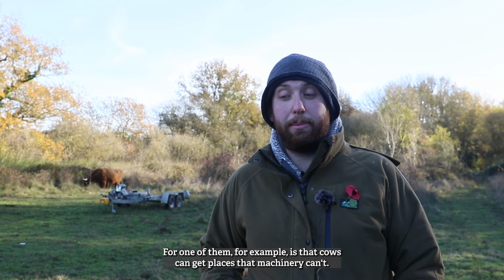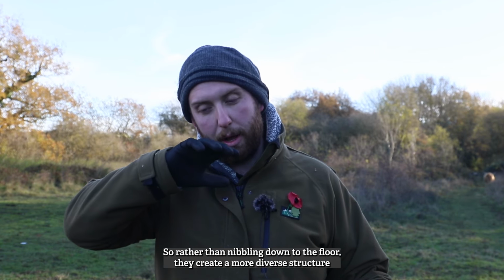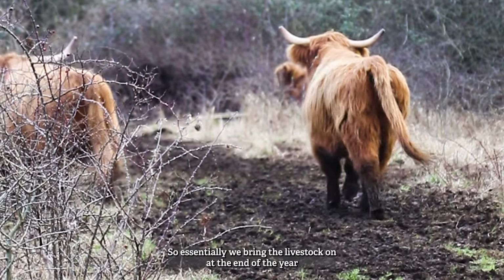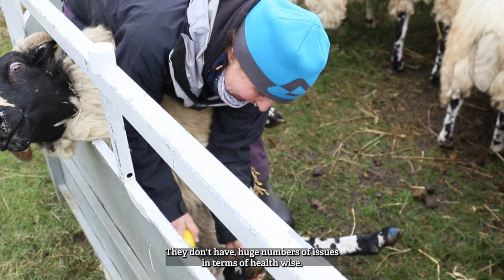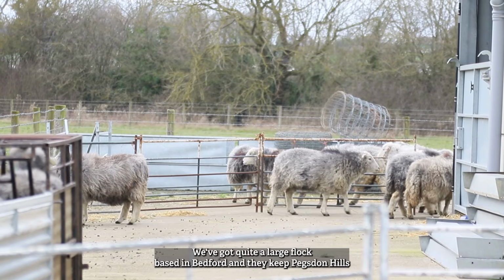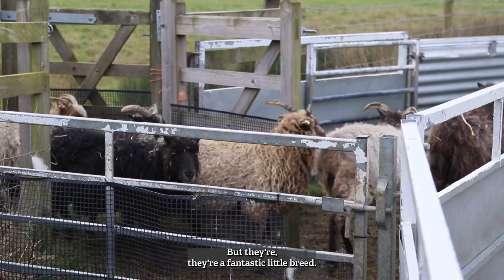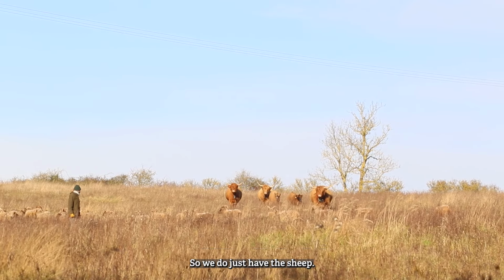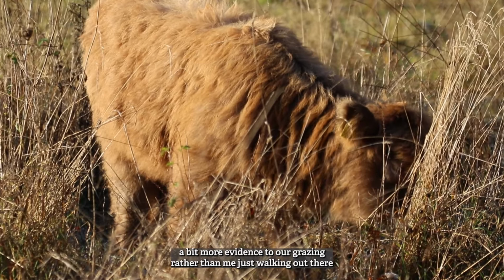Conservation Grazing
Looking after nature reserves often requires careful management in order to maintain a specific type of habitat for particular plants and animals.

For 47 of our reserves across the three counties, this involves some type of grazing by livestock. The Trust uses sheep and cattle, depending on what we want to achieve for a specific site, to control scrub growth, keep areas open or help manage the structure of the plant life to benefit certain species.

We caught up with Thomas Baker Grazing Manager and Jane Pearman Lilbourne Meadows Manager to find out more about our cows and sheep and how they look after our reserves.